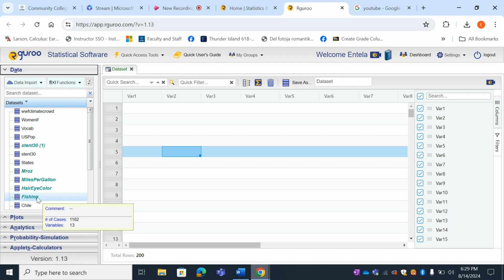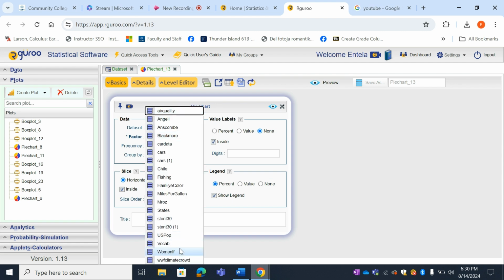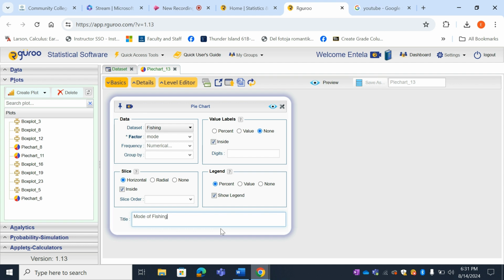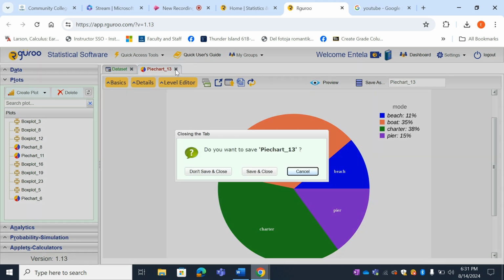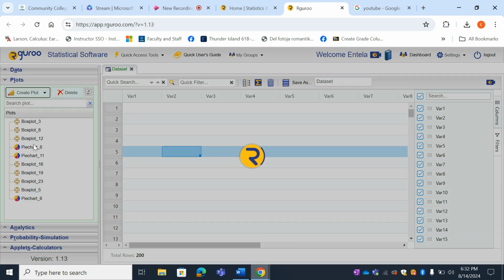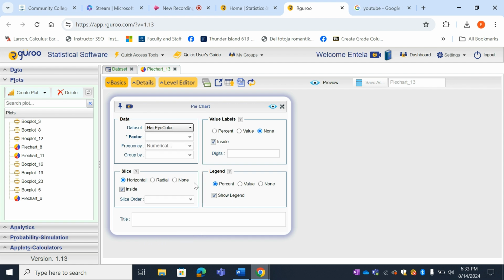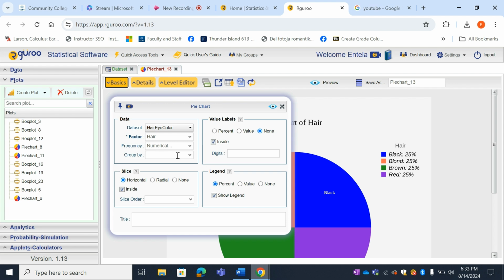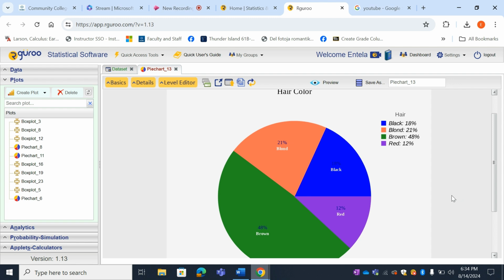Rguroo Creating a Pie Chart